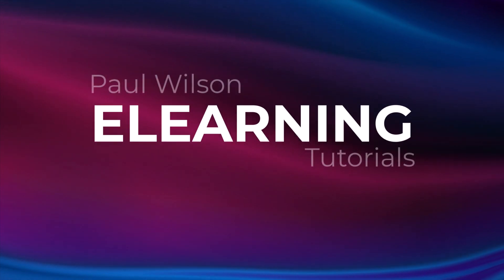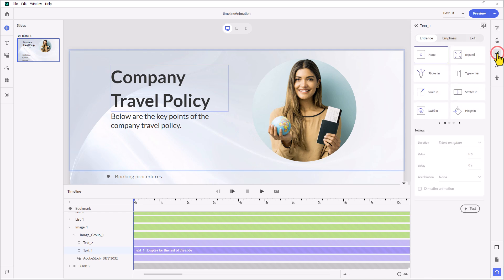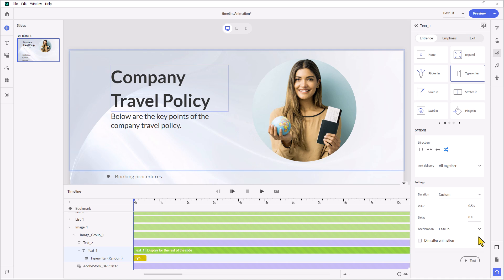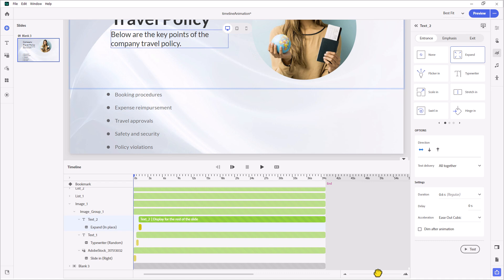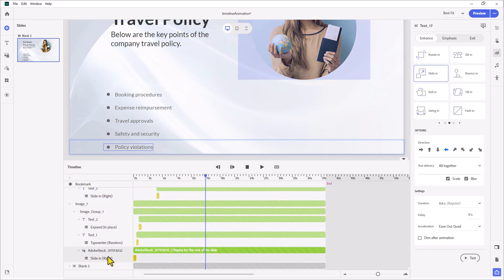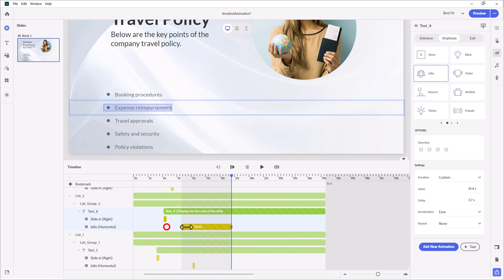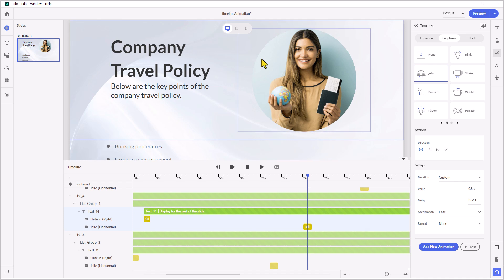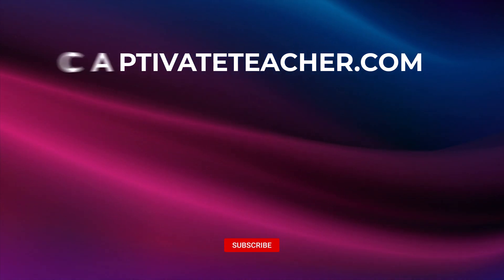All-New Adobe Captivate - Timeline Animation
In this video, I show you the options for timeline animations for text and image components.

00:00 Introduction
00:47 Text versus image animation
05:37 Entrance animations
07:21 Emphasis animations
11:33 Exit animations